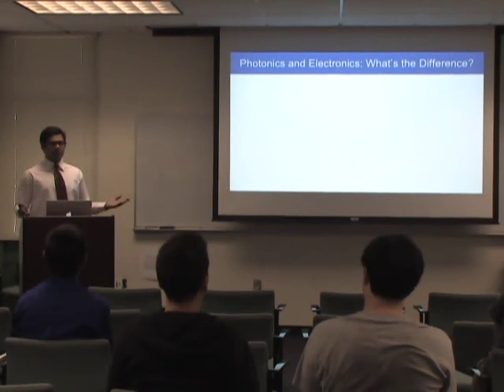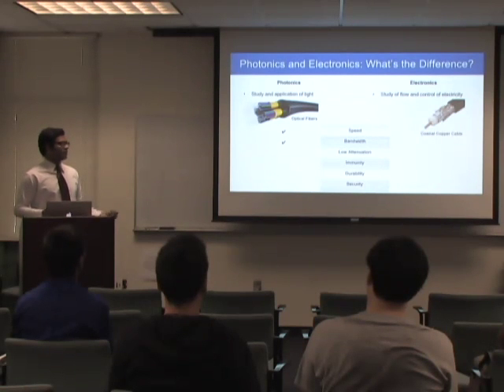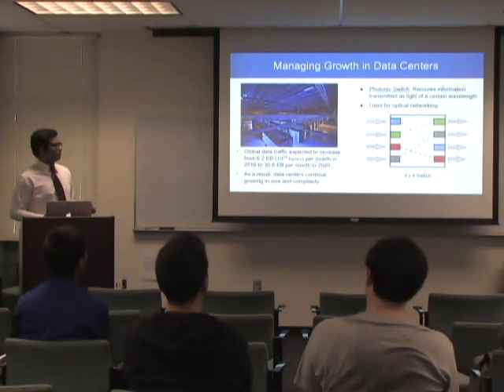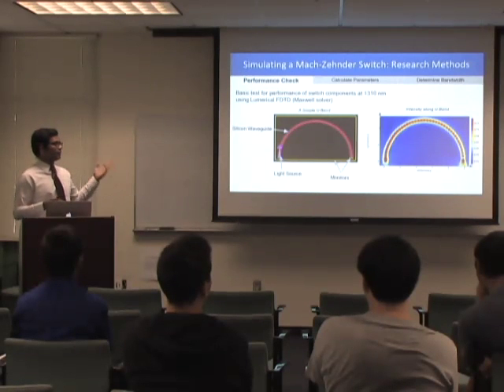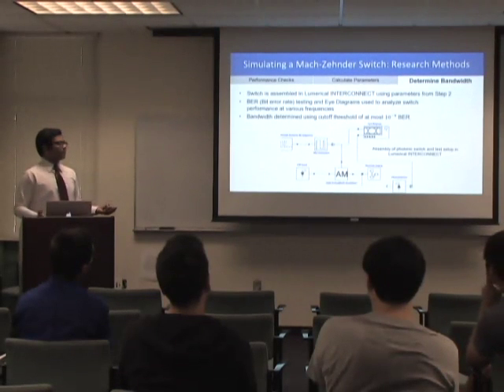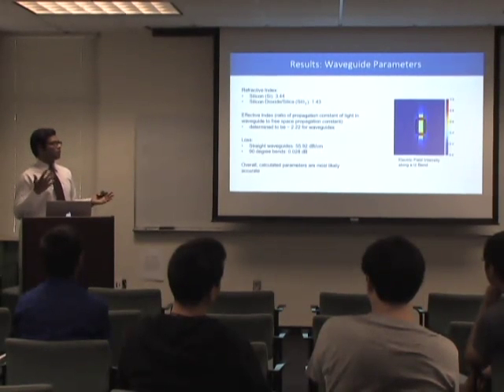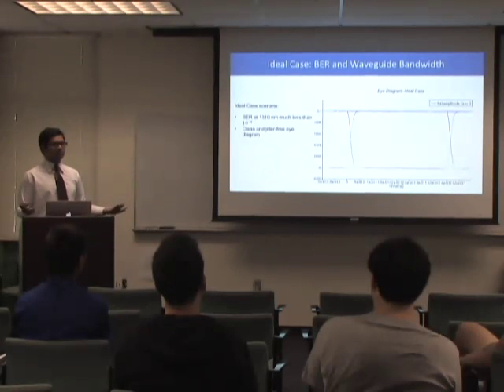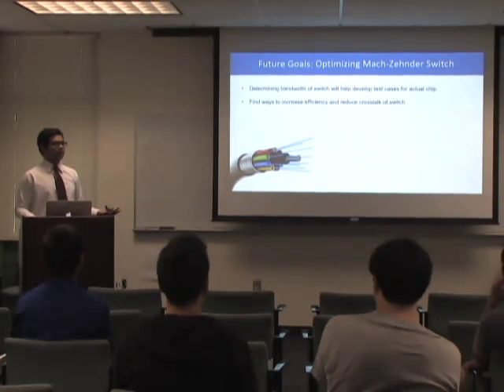Simulating a Mach-Zehnder Silicon Photonic Wwitch - AIM 2016